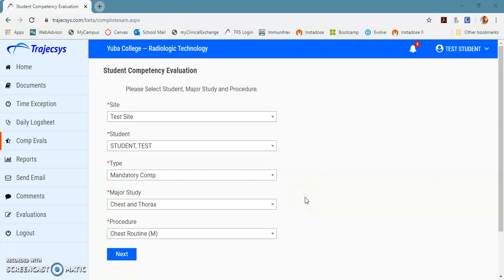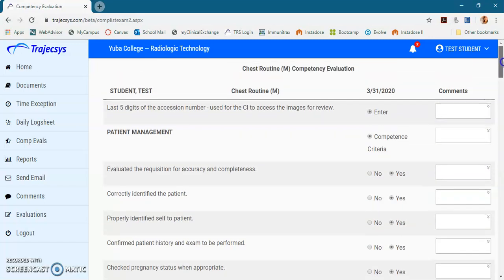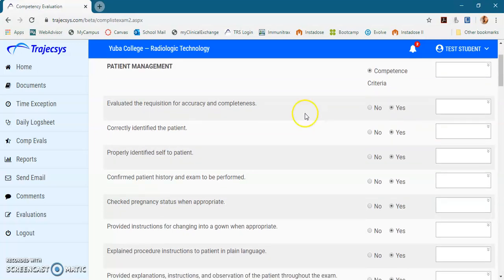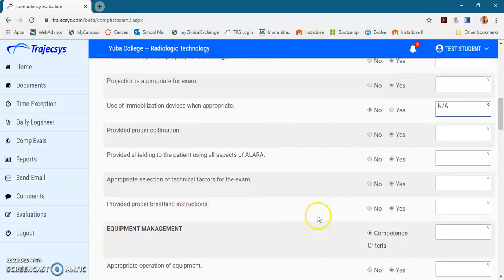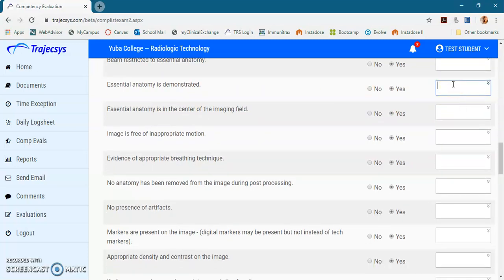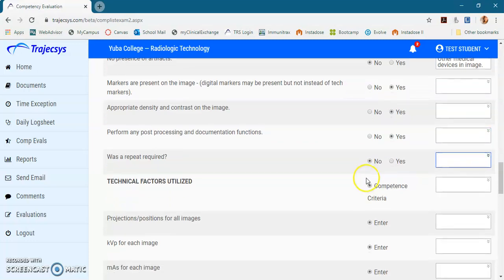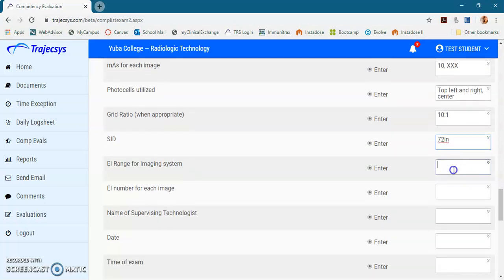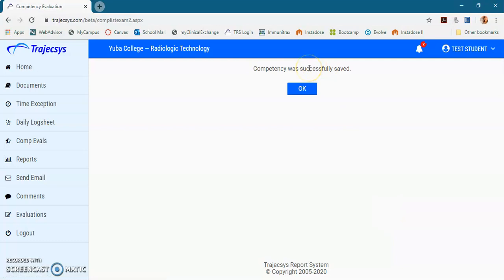Trajecsys Part 2.2 - Competency Inputing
How to put in a competency into Trajecsys